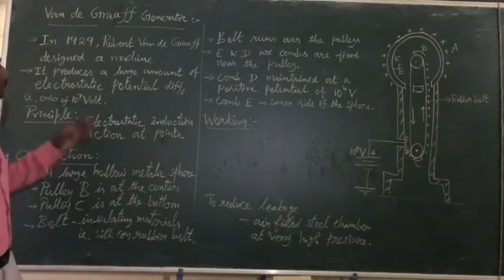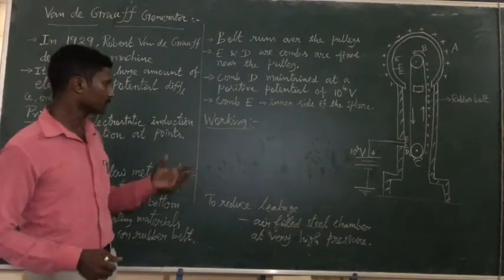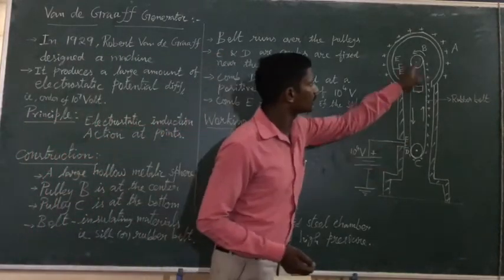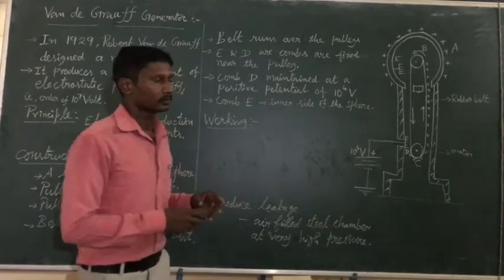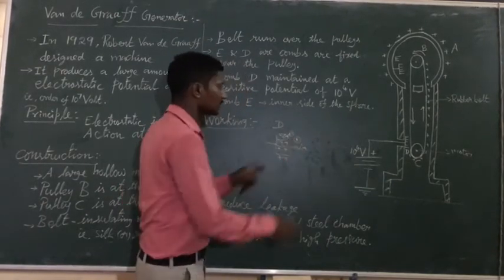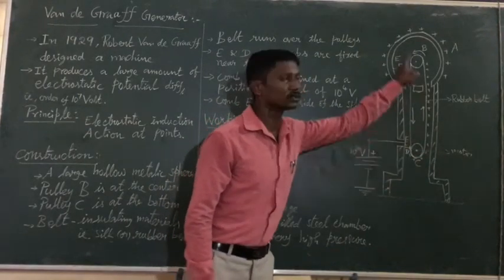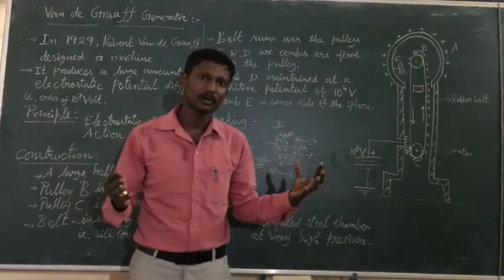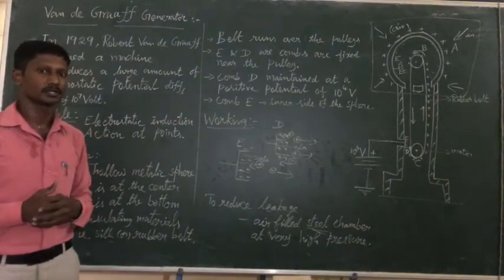XII Physics - Electrostatics Van De Graaff Generator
Electrostatics - Van De Graaff Generator